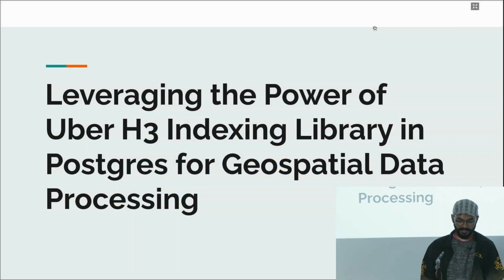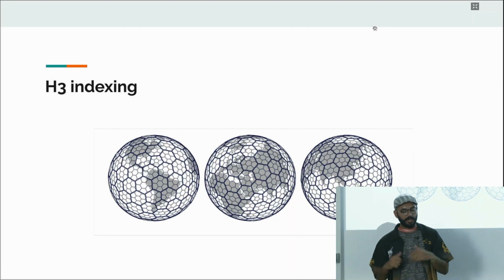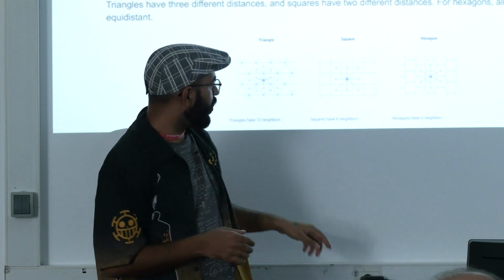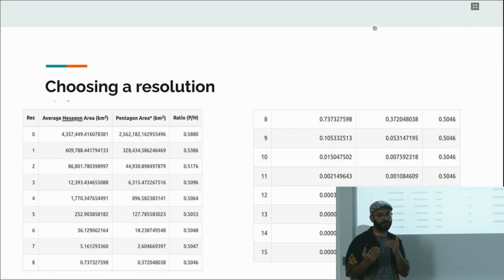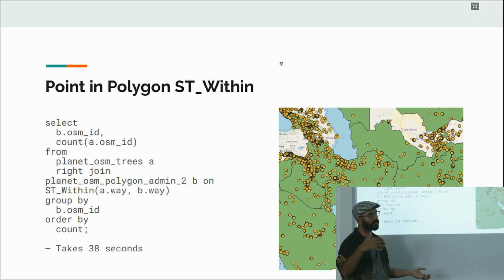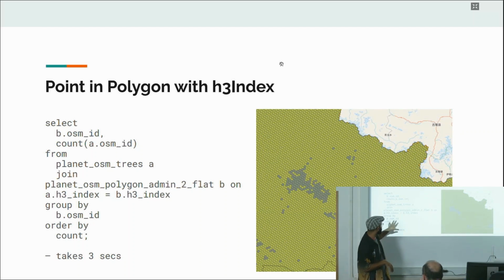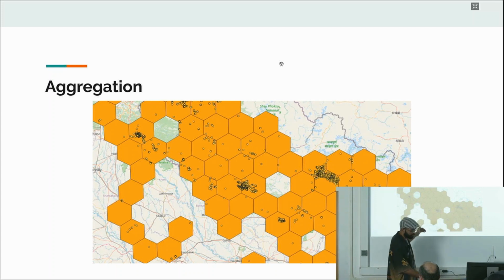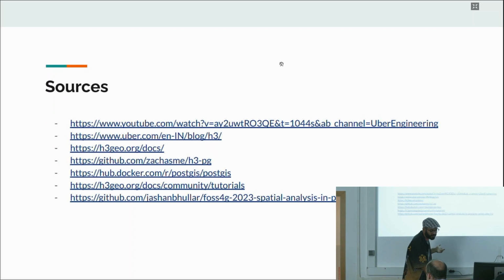2023 | Leveraging the Power of Uber H3 Indexing Library in Postgres for Geospatial Data Processing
Presenter: Jashanpreet Singh

The Uber H3 library is a powerful geospatial indexing system that offers a versatile and efficient way to index and query geospatial data. It provides a hierarchical indexing scheme that allows for fast and accurate calculations of geospatial distances, as well as easy partitioning of data into regions. In this proposal, we suggest using the Uber H3 indexing library in Postgres for geospatial data processing.

Postgres is an open-source relational database management system that provides robust support for geospatial data processing through the PostGIS extension. PostGIS enables the storage, indexing, and querying of geospatial data in Postgres, and it offers a range of geospatial functions to manipulate and analyze geospatial data.

However, the performance of PostGIS can be limited when dealing with large datasets or complex queries. This is where the Uber H3 library can be of great use. By integrating Uber H3 indexing with Postgres, we can improve the performance of PostGIS, especially for operations that involve partitioning of data and distance calculations.

This presentation will demonstrate the use of Uber H3 indexing library in Postgres for geospatial data processing through a series of examples and benchmarks. It will showcase the benefits of using Uber H3 indexing for geospatial data processing in Postgres, such as improved query performance and better partitioning of data. The potential use cases and applications of this integration, such as location-based services, transportation, and urban planning will be discussed.

This talk  will be of interest to developers, data scientists, and geospatial analysts who work with geospatial data in Postgres. It will provide a practical guide to integrating Uber H3 indexing with Postgres, and offer insights into the performance gains and applications of this integration.